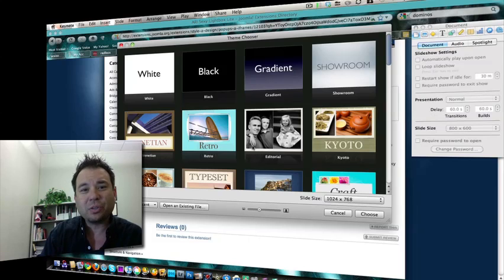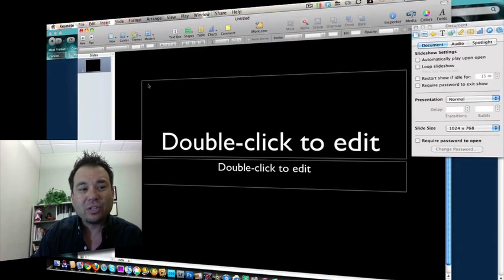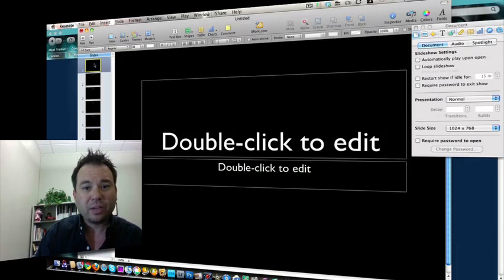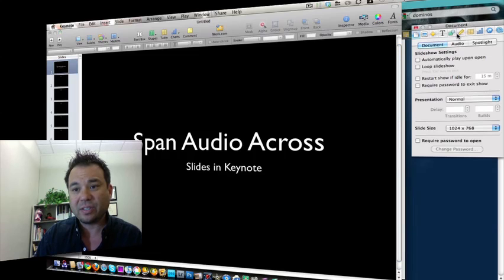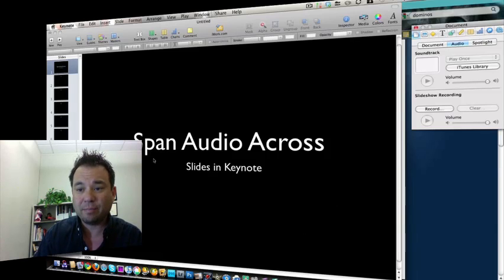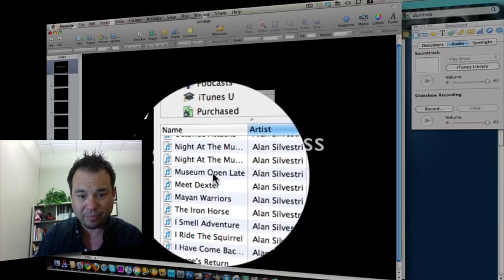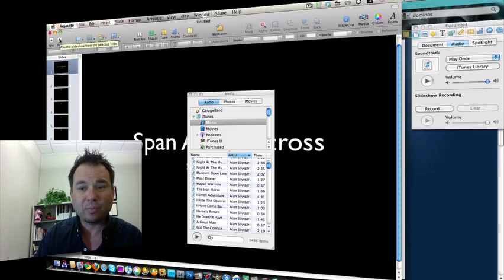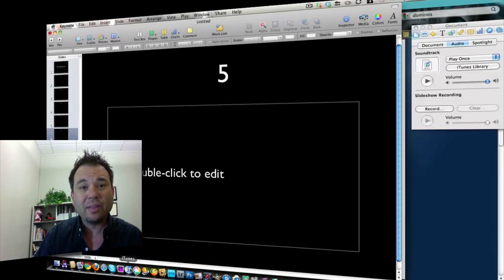Keynote made easy - Play music (audio) through all slides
This quick tutorial demonstrates how to span audio across multiple slides.